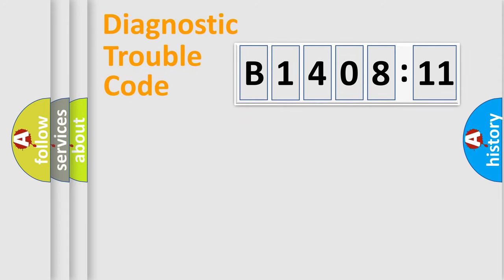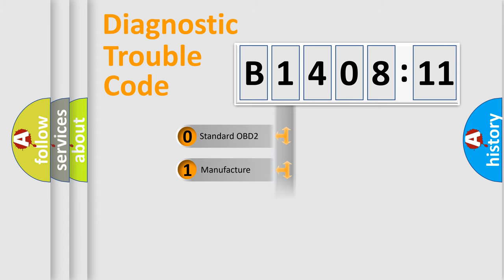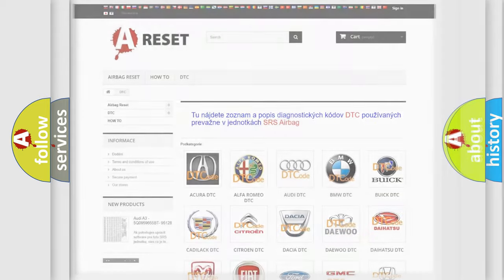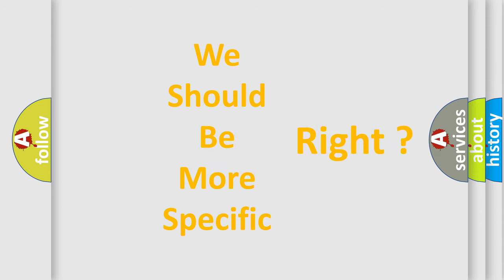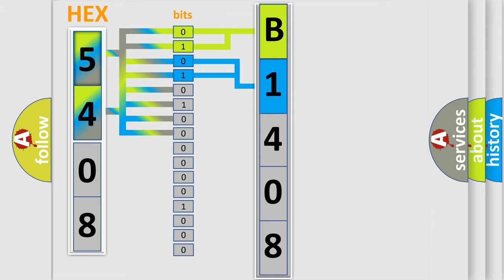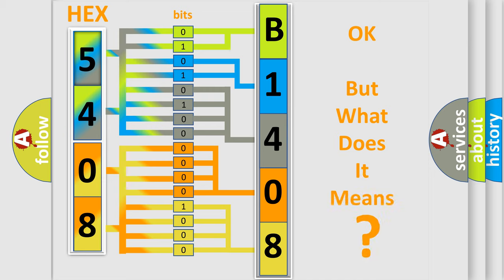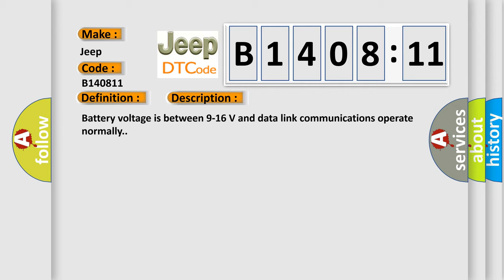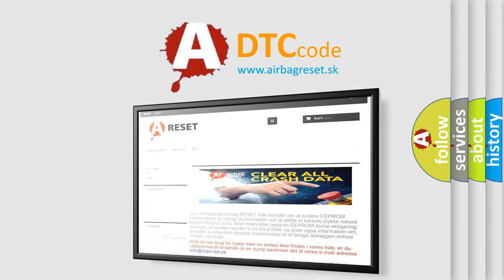DTC Jeep B1408-11 Short Explanation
Contents:
0:21 Basic DTC analysis according to OBD2 protocol standard.
1:48 Insight into programming
2:58 A diagnostically understandable description of the Diagnostic Trouble Code
3:05 Basic error definition

Make:
Jeep
Code:
B1408 11
Definition:
Electronic Control Unit Software Invalid Data
Description:
Cause:
The control module is not configured properly.